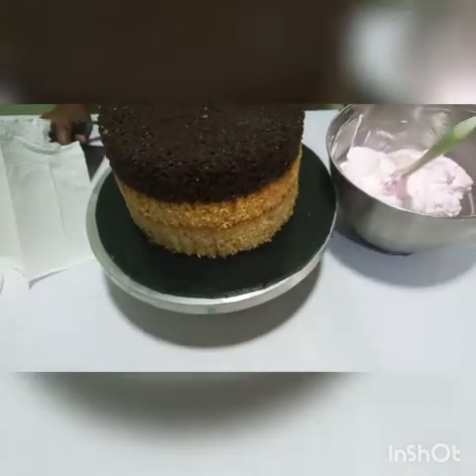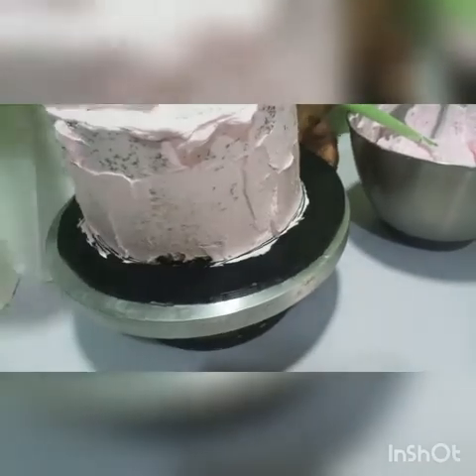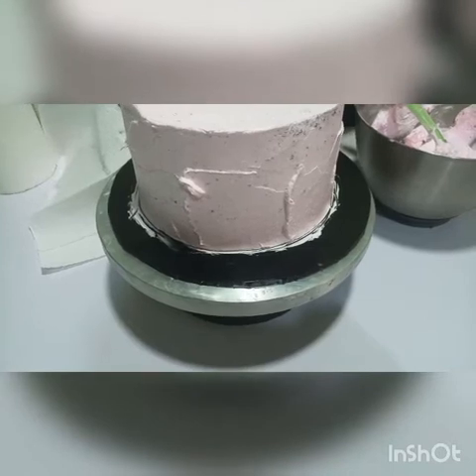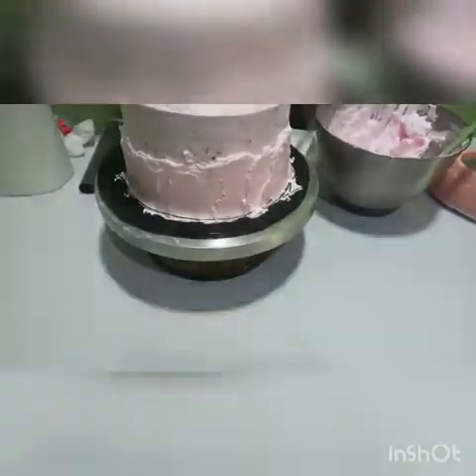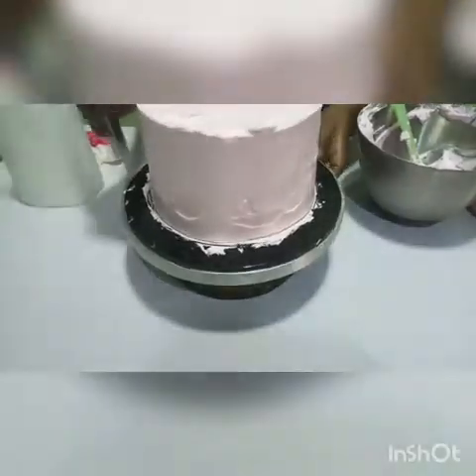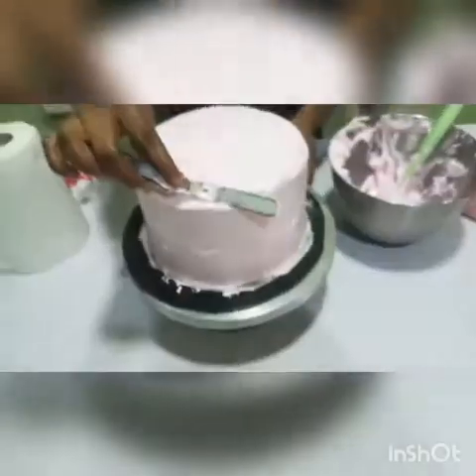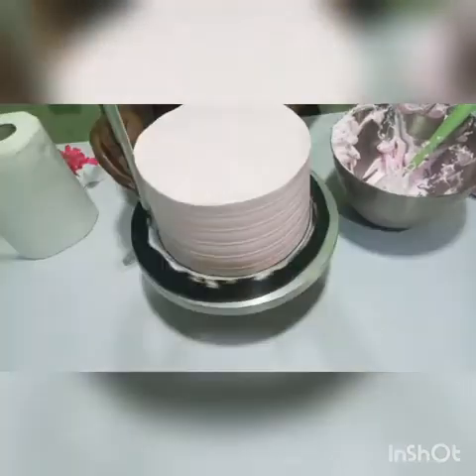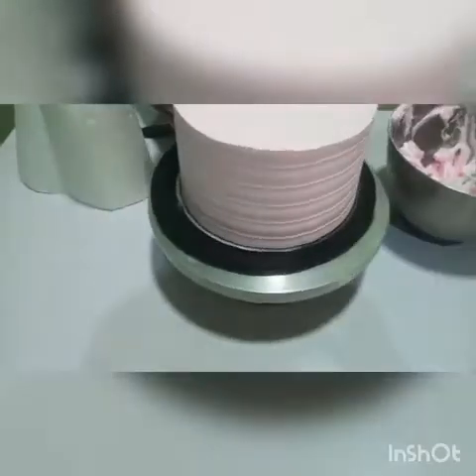How to frost (decorate) cakes with whipped cream.